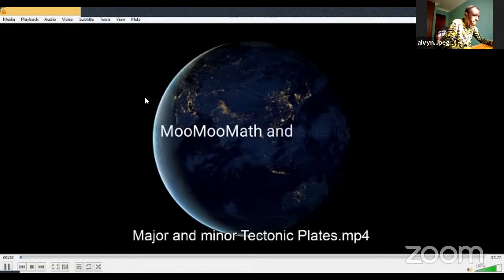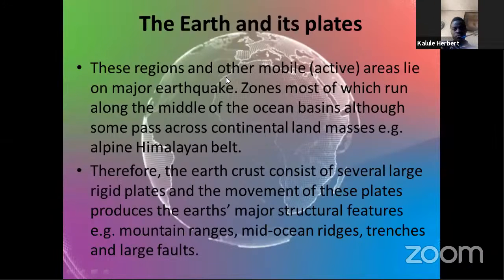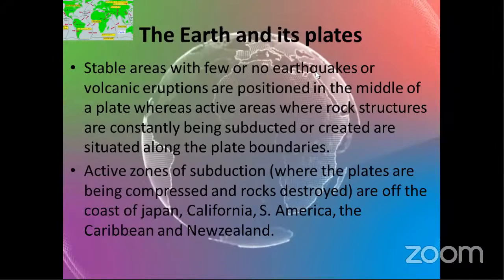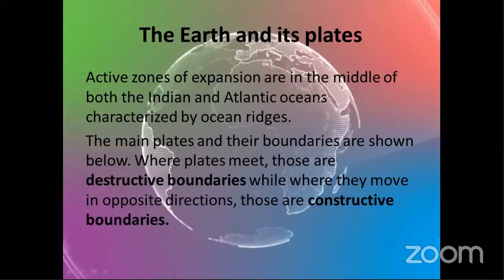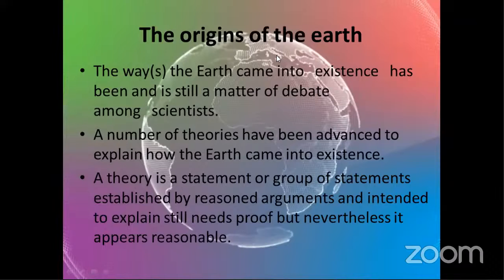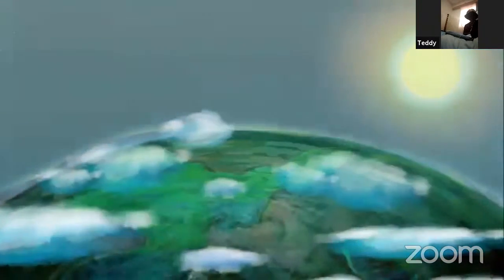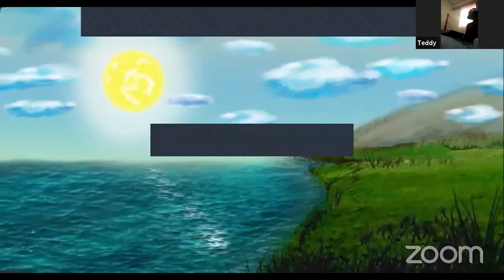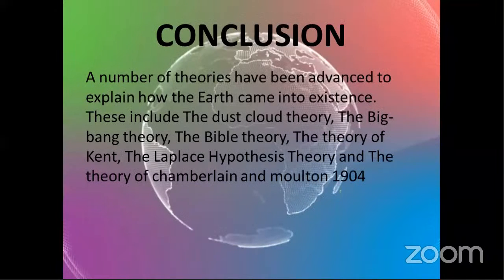Senior Five Geography Live Class Session(Topic:The Earth)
This is a Senior Five  live class Geography session facilitated by Teacher Kakulu